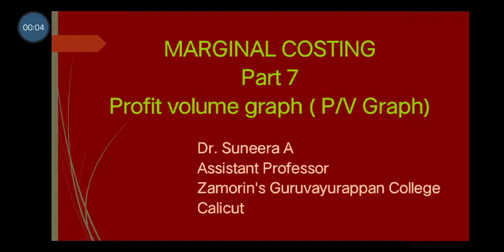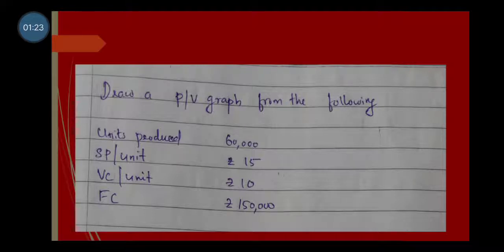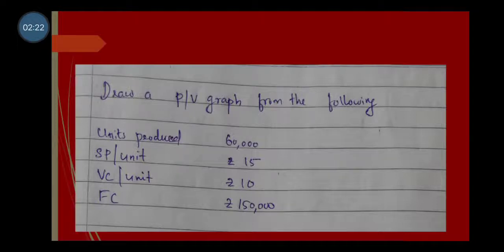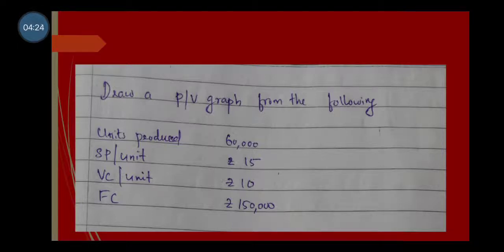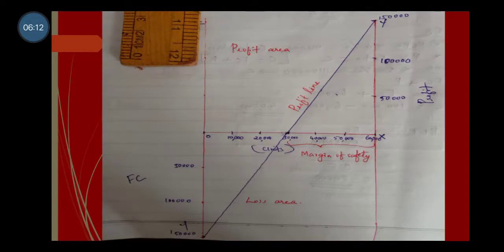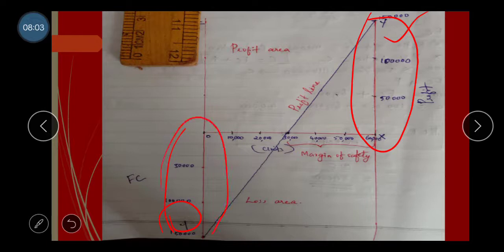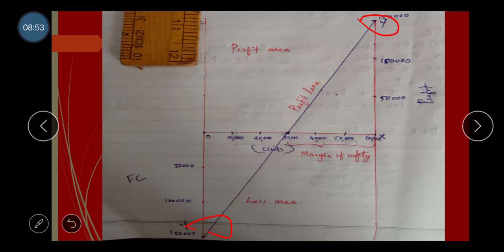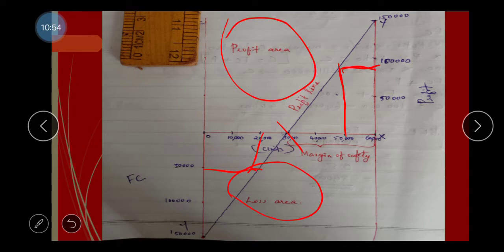Construction of a profit volume (P/V) graph#problem solved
Construction of a profit volume (P/V) graph#problem solved#marginal costing# accounting for management.